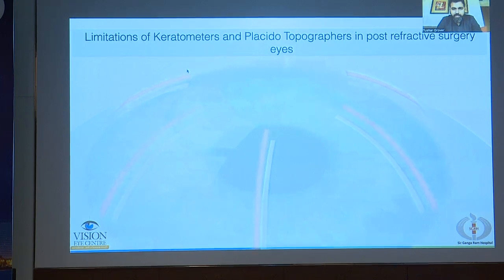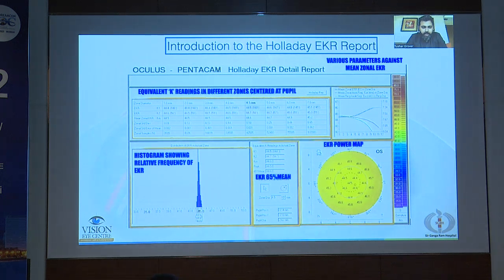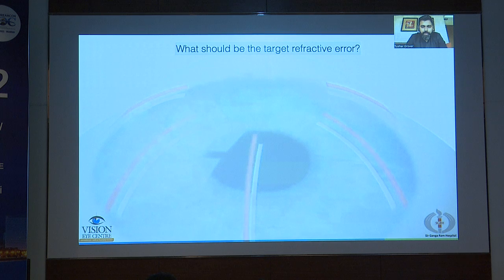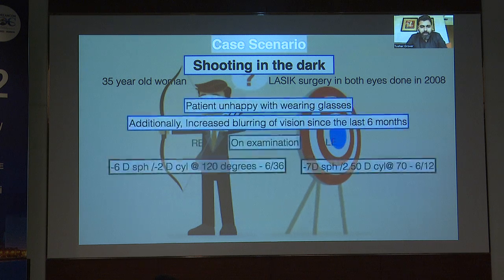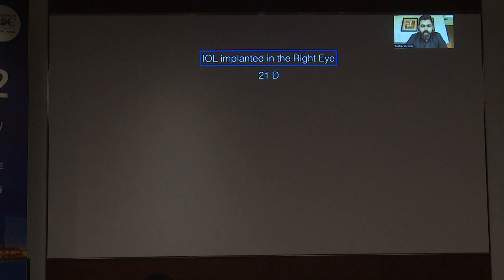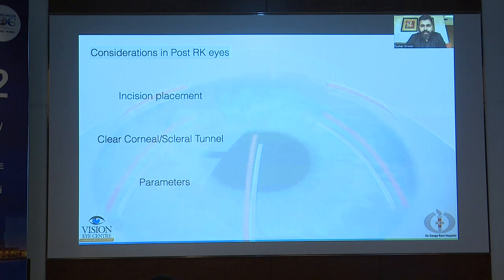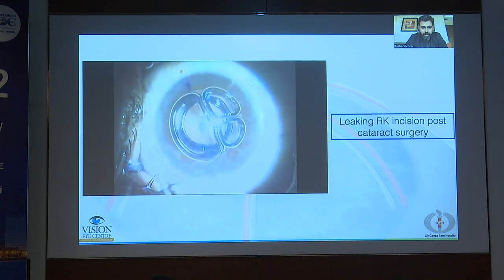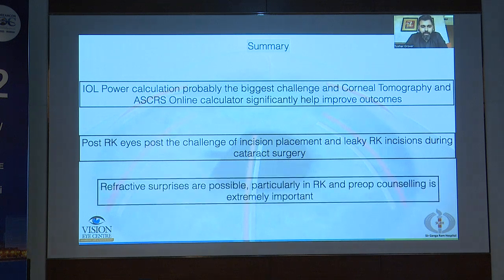AIOC2022 IC315 topic Dr TUSHAR GROVER POST RK AND POST LASIK CATARACTS – WHAT IS DIFFERENT